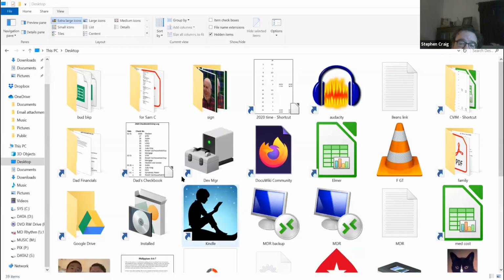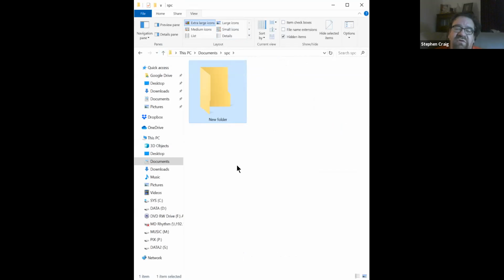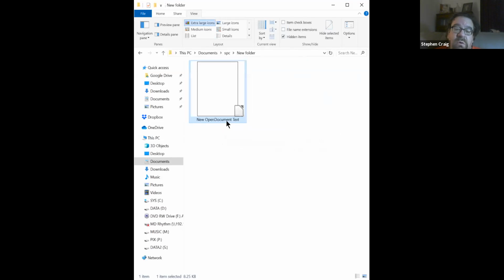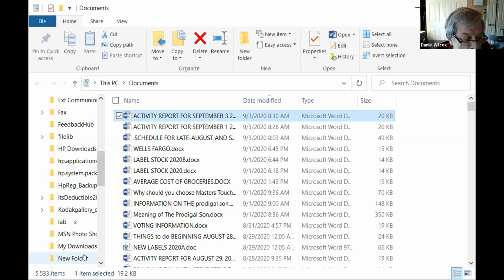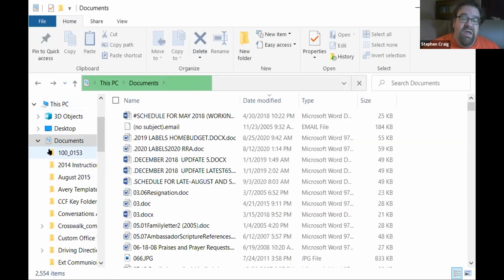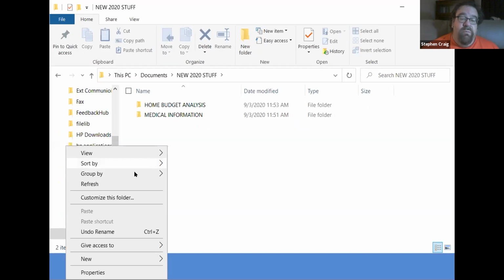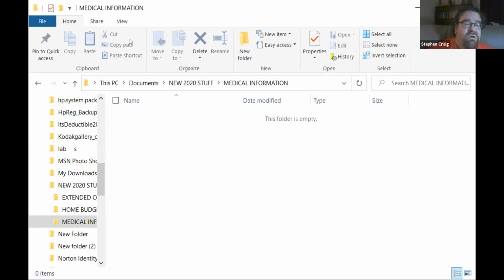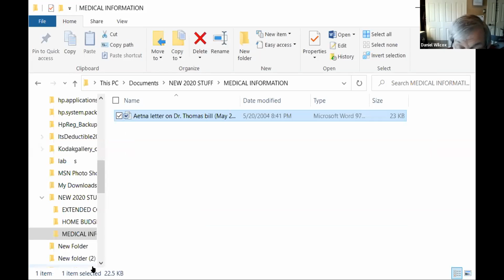Organizing files on your PC